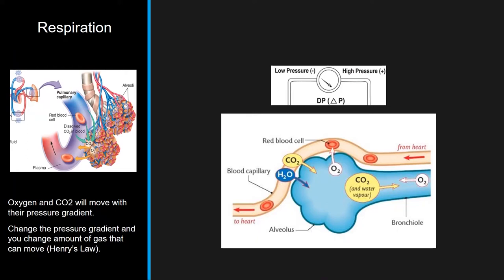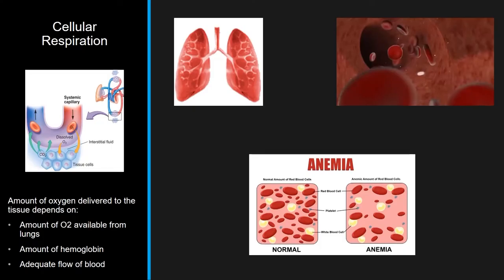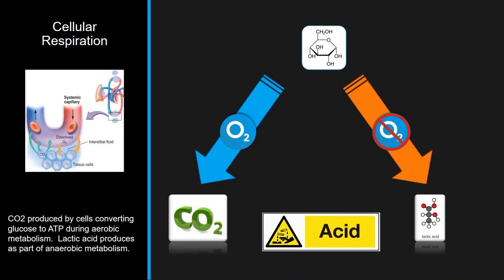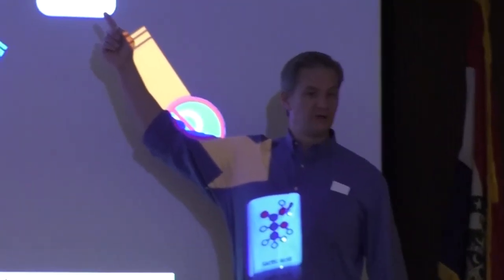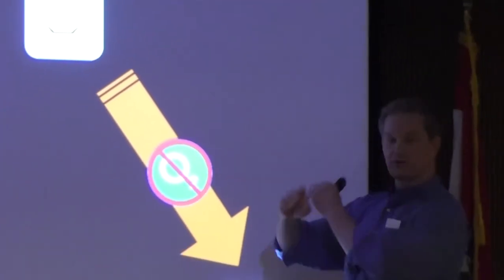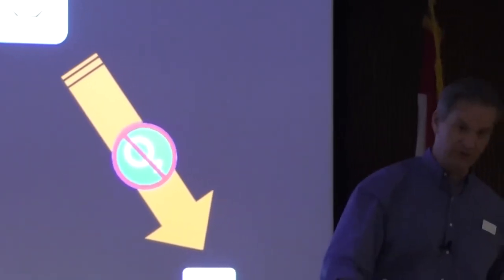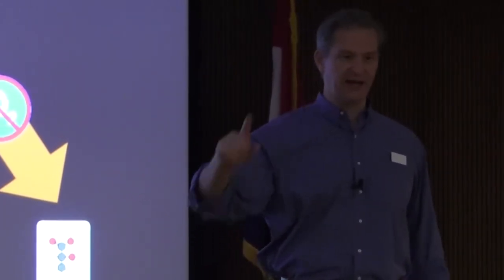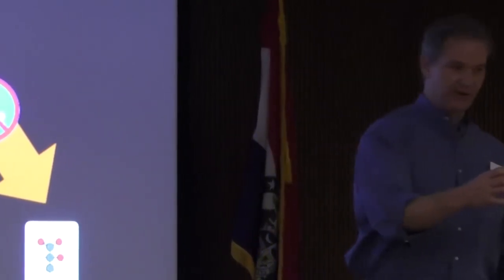Tuesday Topic 014: Physiology of Respiration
Dr. Matthew Brandt explains the movement of oxygen and CO2 in cellular respiration.